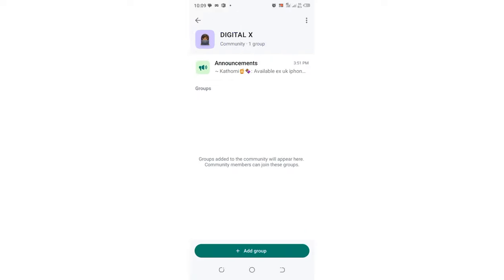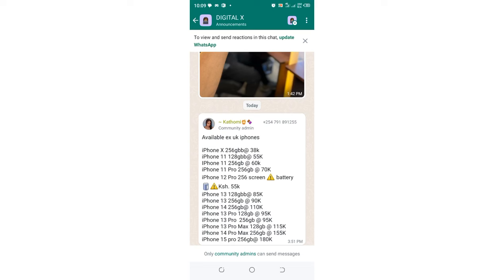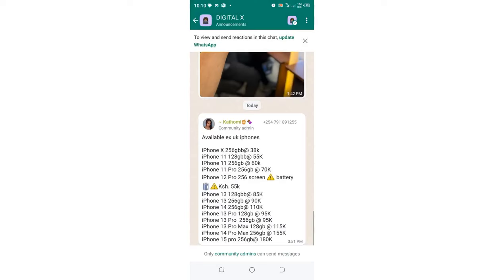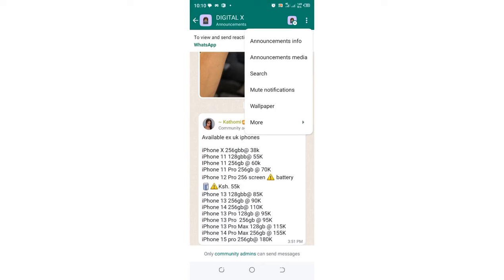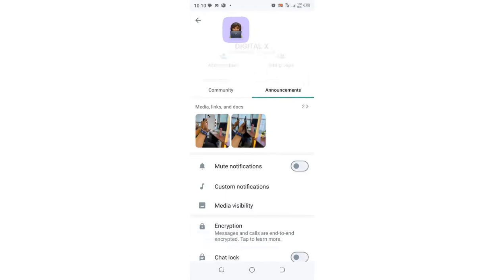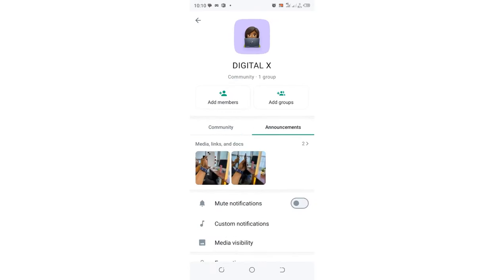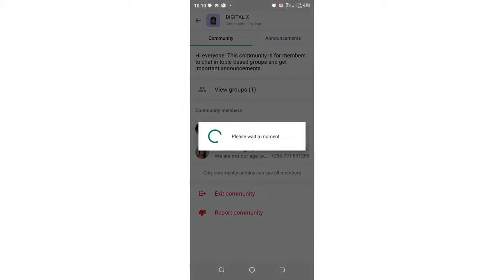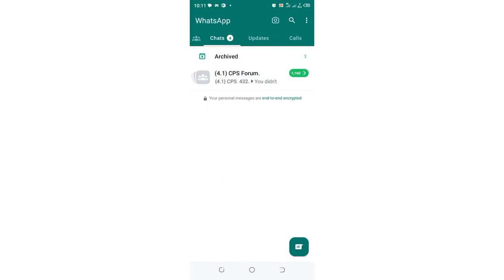How to Delete / Remove Announcement Groups in WhatsApp | Exit Community Groups (Android)-2024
How to Delete / Remove Announcement Groups in WhatsApp | Exit Community Groups (Android)

In this WhatsApp Messenger guide we are going to show you how to Delete / Remove Announcement Groups in WhatsApp / Remove Community Groups on Android with ease and in step by step.
What is WhatsApp announcement group (Community group): The community announcement group allows admins to broadcast announcements and other relevant messages to all community members in the announcement group. Only community admins can send messages in the announcement group. Members whose privacy settings are set so anyone can add them to a group are automatically added to the announcement group when they join a community. As a member, you can view how many participants are in the community and mute notifications for the announcement group. The announcement group can have up to 5,000 participants. Users can leave the announcement group and continue to be a member of the community.
Everyone in the announcement group can see the total number of participants in the group, however, only community admins can see all of the participants in the announcement group.